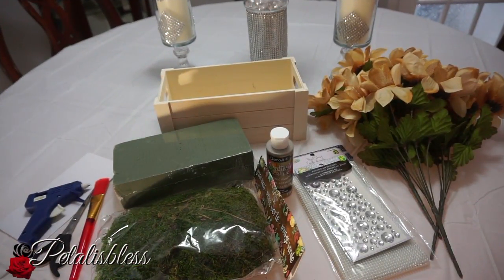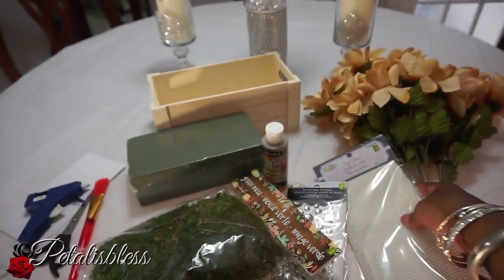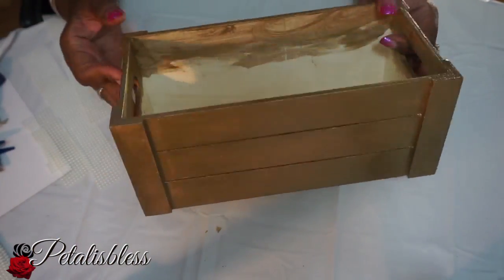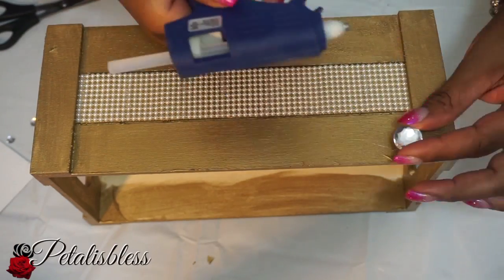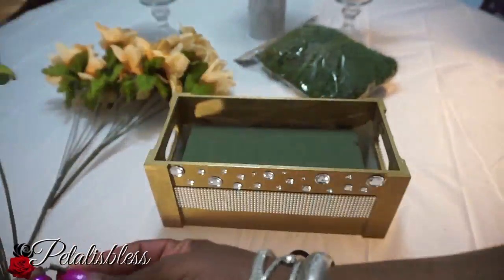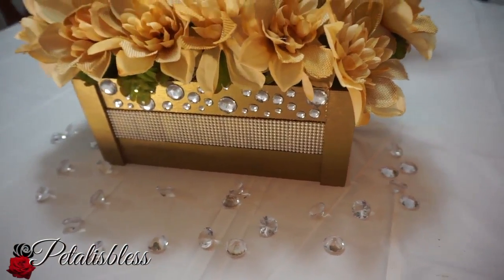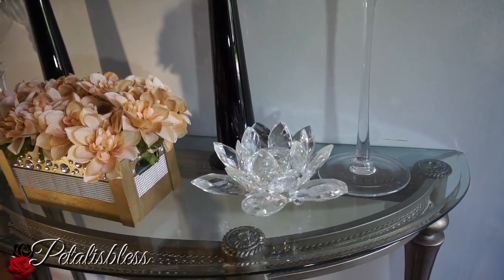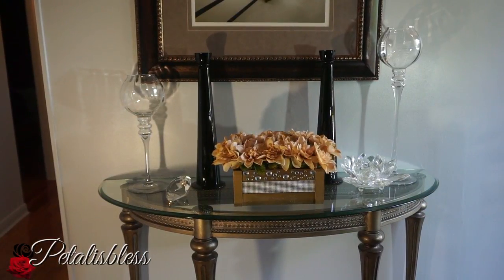DIY DOLLAR STORE SHABBY CHIC FALL HOME DECOR | 🌹 SHABBY CHIC DECOR IDEAS🌹 | SHABBY CHIC FLOWERS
Hi Everyone, I'm back with a gorgeous Shabby Chic DIY Fall Home Decor. This Shabby Chic Floral Arrangement you can make for under $12! Make this Shabby Chic Decor in just a few easy steps for fabulous Shabby Chic decorating! Have fun!